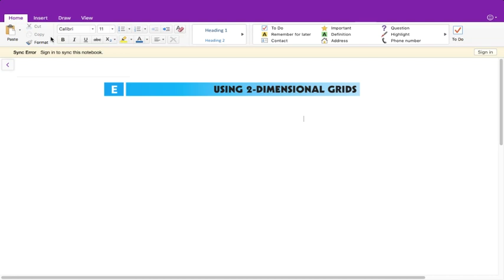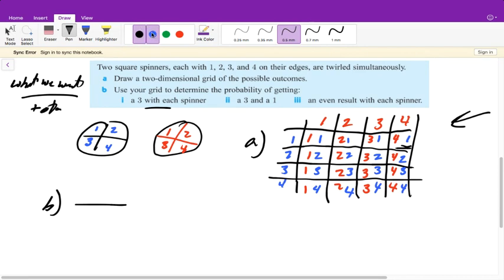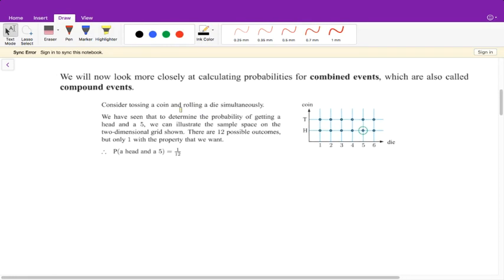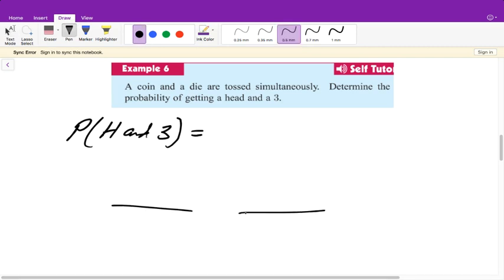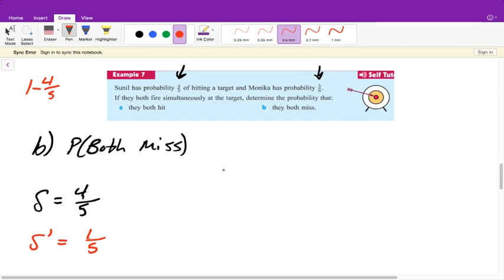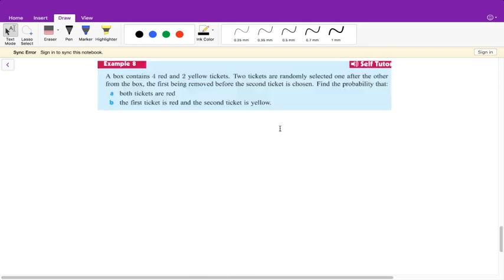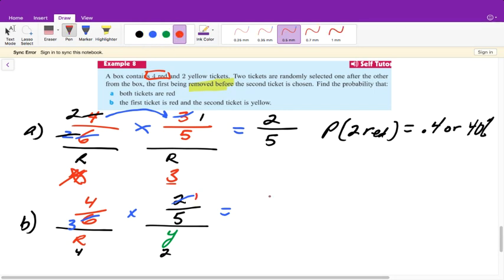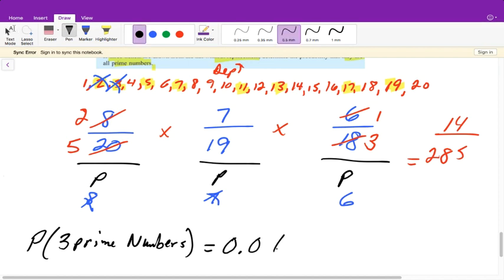Section 14E - F: Compound Probability